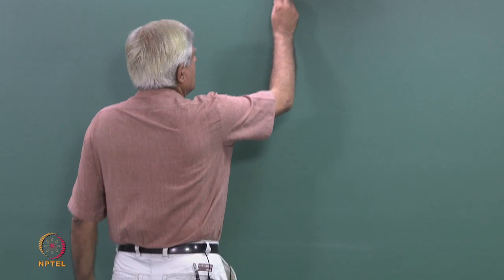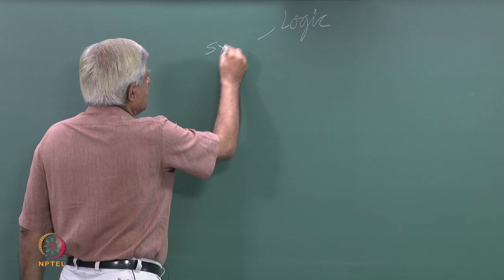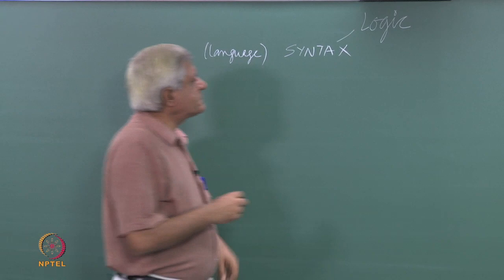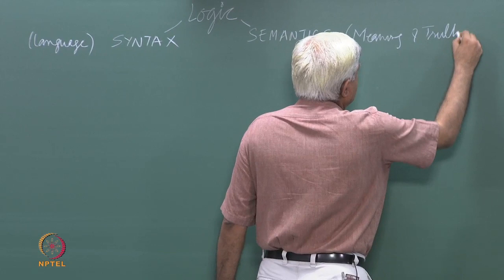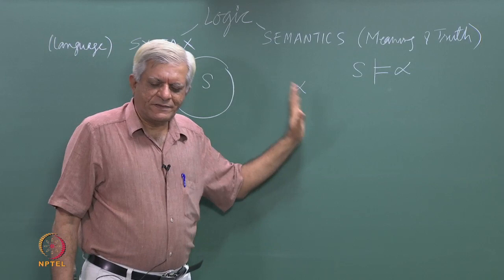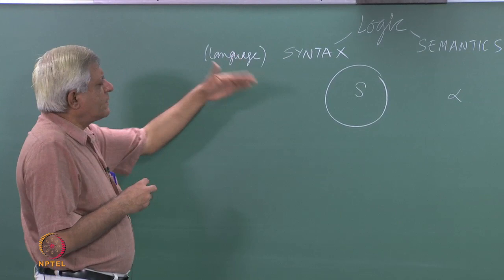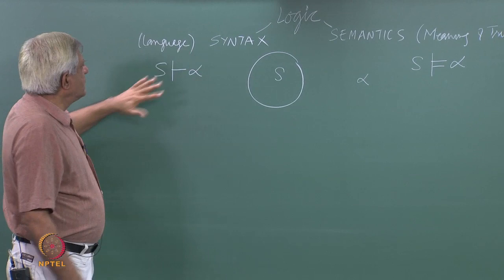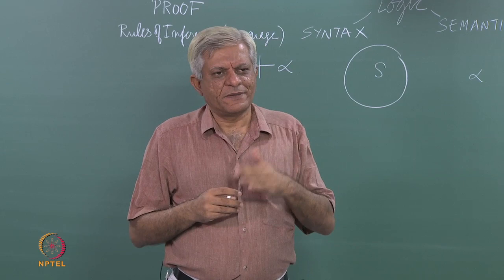Mod-01 Lec-45 First Order Logic (FOL)